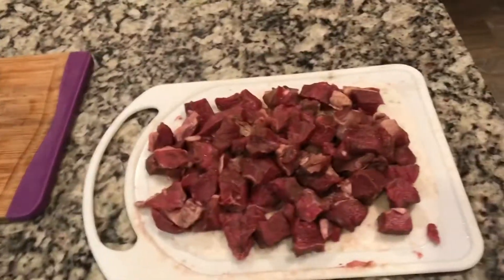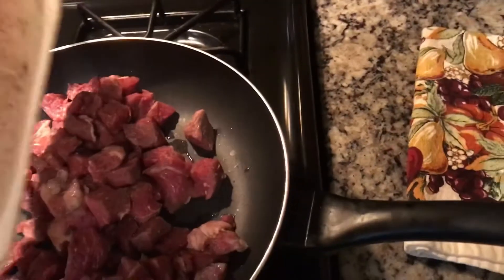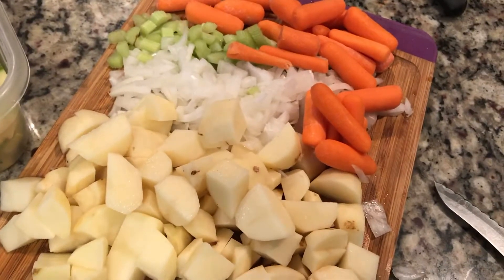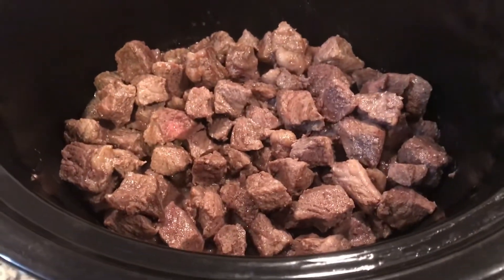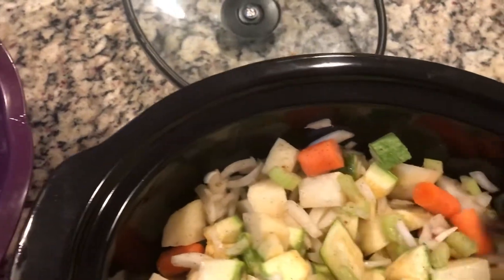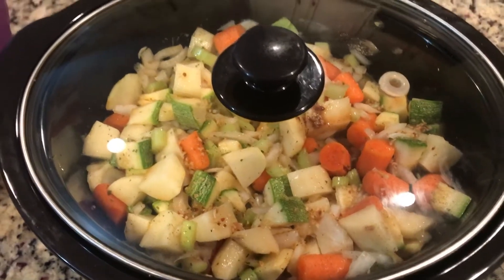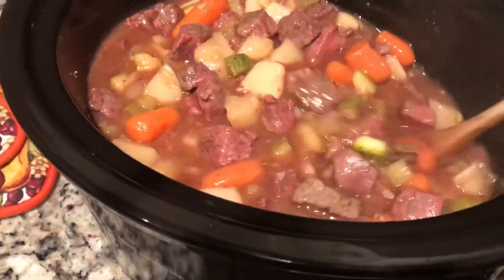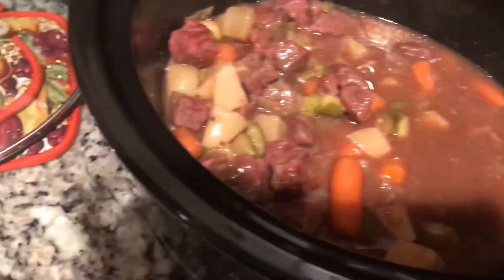Beef Stew! Perfect for cold weather!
This video will show you how to make a delicious homemade beef stew; the perfect comfort food for cold weather.

Shout out to my friend Laura Conway for making beef stew earlier this week; thanks for the idea! Her channel link is